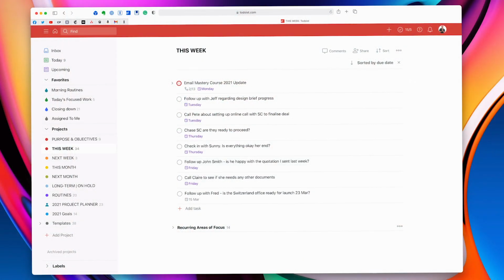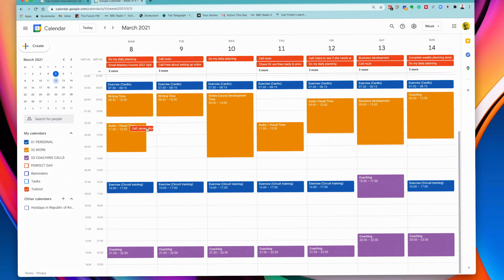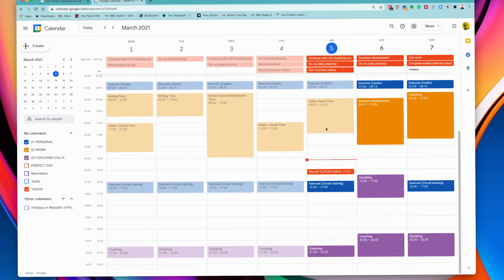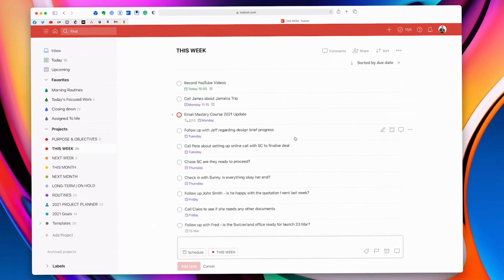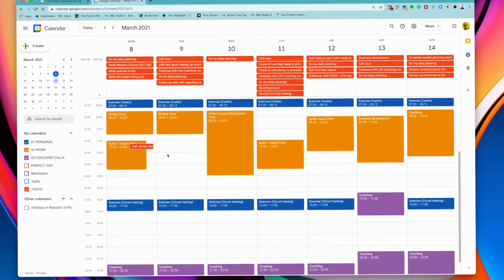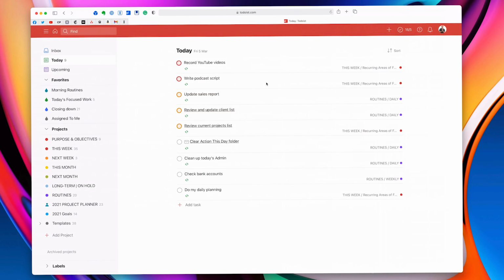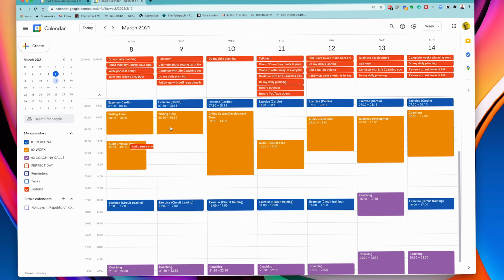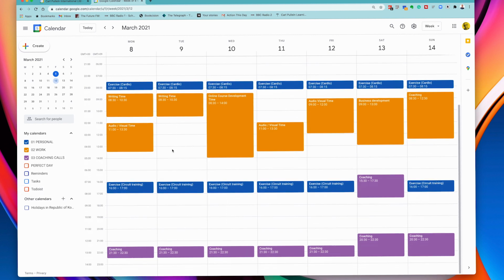Why I Don't Integrate Google Calendar With Todoist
Following up on last week's video: I received a lot of questions about why I don't integrate Google Calendar with Todoist. These are the reasons I don't do it.

If you want to learn more ways to get your email under control and to bring it back under control, then take a look at my Email Mastery course.